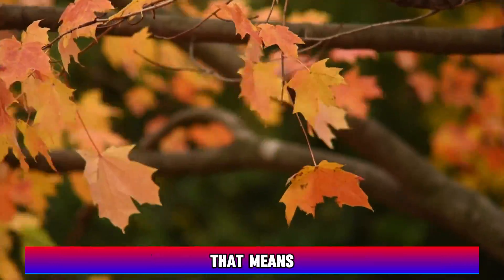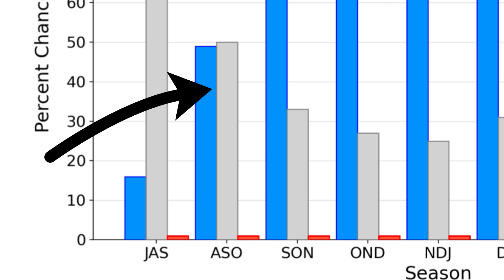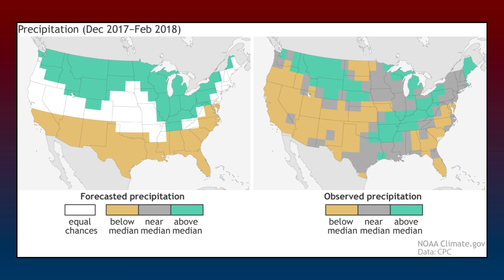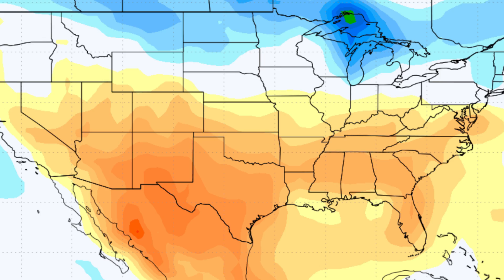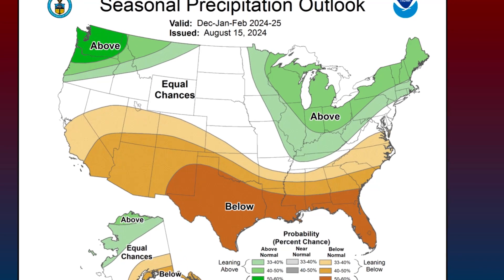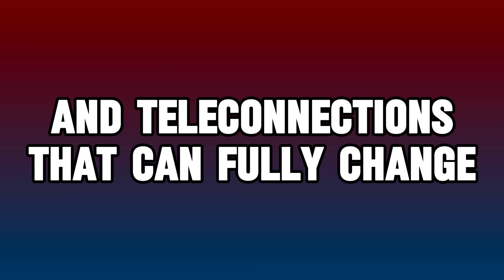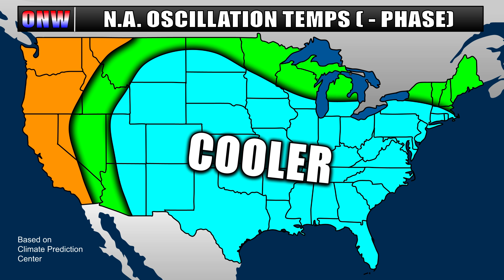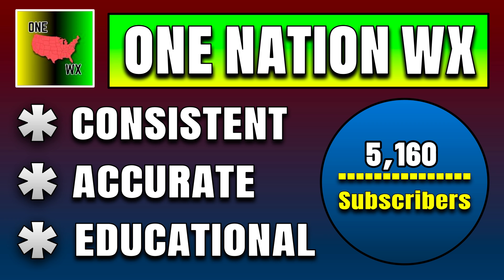Winter Forecast 2024-25: La Nina’s CHILLY Influence (Outlook #1) | ONW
Now that meteorological Fall is underway, Winter is not too far away for the USA - this video has the latest information on the La Nina pattern that is on the way into the upcoming winter season, a look at other climate patterns that could affect the forecast, and my official preliminary trend outlook based on models/more. Timestamps:
0:00 - Introduction
0:17 - La Nina (Typical Winter Impacts)
1:13 - This Winter's La Nina (What it Means)
3:27 - Models for this Winter
4:53 - Climate Prediction Center Outlooks
5:31 - My Preliminary Winter Outlook
6:38 - Why Winter Outlooks are Guesses
8:37 - Recap/Final Thoughts